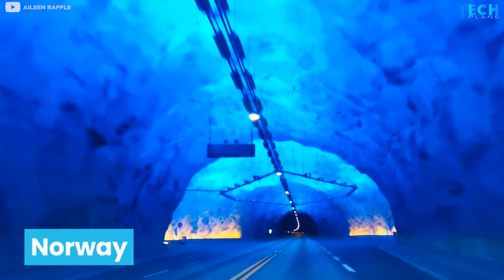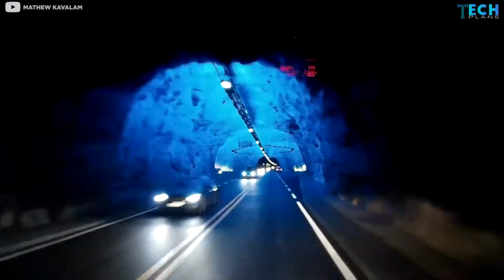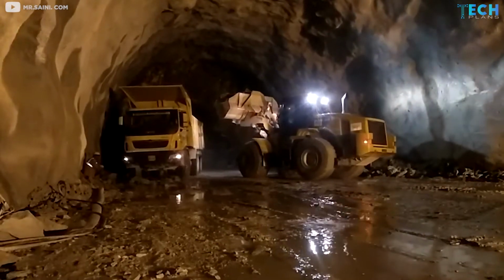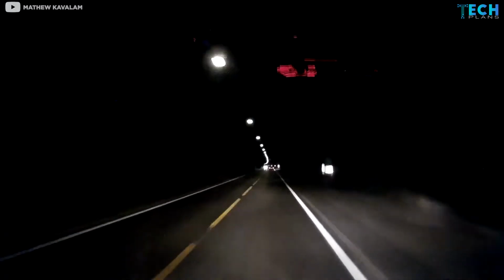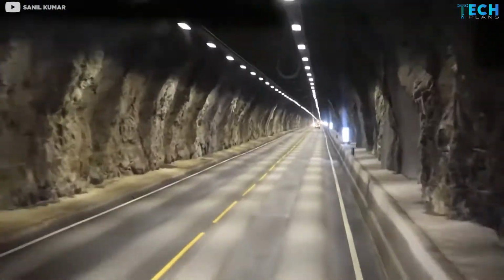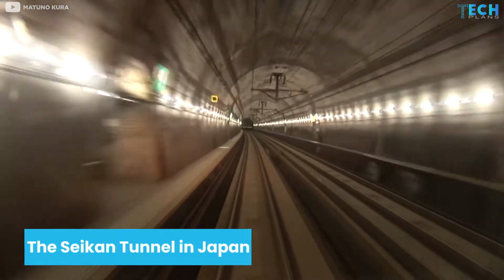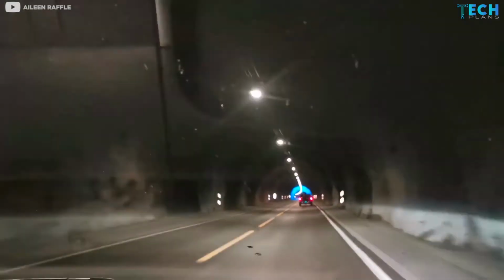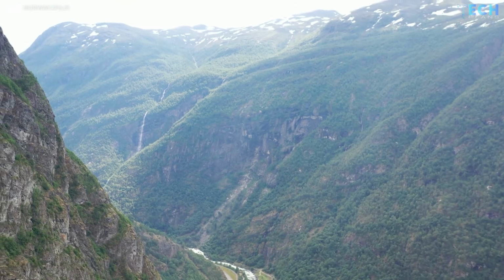Norway's $113 Million World’s Longest Road Tunnel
Norway is home to the longest road tunnel in the world, and since it was completed, it has transformed the transport system in parts of the country. Costing a sum of $113 million, the Laerdal tunnel is a sight to behold.

Sometime in June 1992, the Parliament in Norway commissioned a project. What was it for? The project was to build the longest road tunnel on earth to cover a distance of 24.5 kilometers from Aurland and the Laerdal new highways to connect Bergen and Oslo, the capital of Norway. The Parliament approved the project to cover a section of the country known for its mountainous ranges and narrow roads with several fjord crossings. The Laerdal tunnel has a ferry-free extension with a reliable road link between two of Norway’s largest cities. The government made the decision to build the tunnel due to the strategic importance of the route.
Rather than refurbish the road, planners decided to build the tunnel because this move will avoid the risks of causing rock falls. So therefore, the tunnel was seen as the more justifiable alternative to avoid the destruction of the region’s natural landscape.